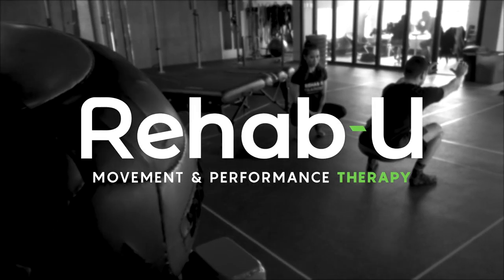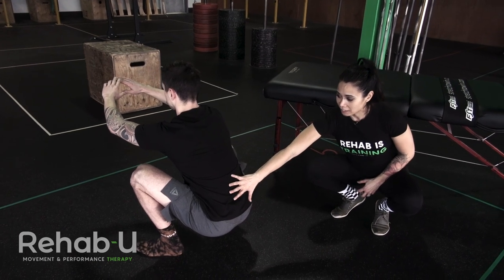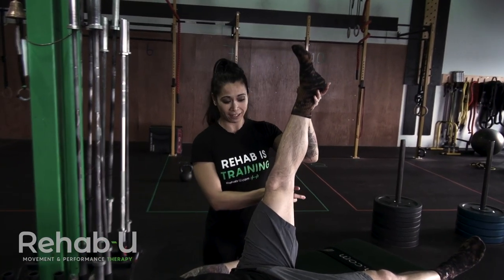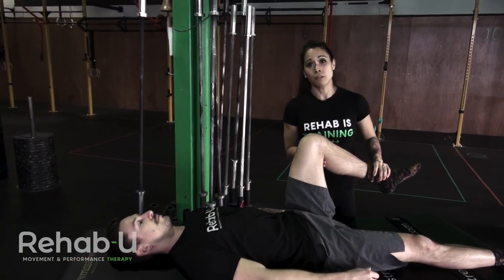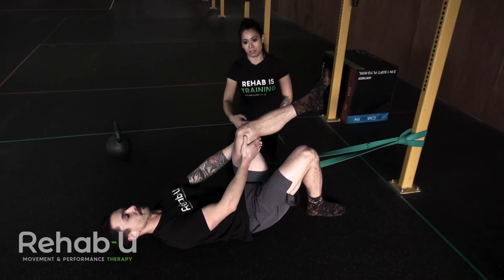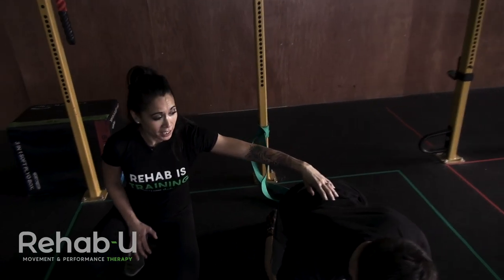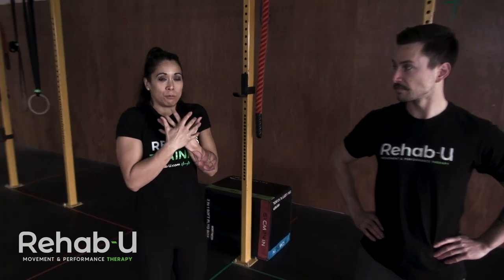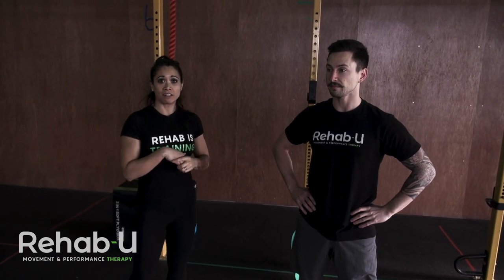Is Butt Wink Bad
Is butt wink bad?  It’s a question we hear quite a bit in the fitness industry.  Typically, butt wink is blamed on hip mobility issues.  Google it and you will surely find resources telling you it’s due to tight hamstrings.  As you know, Google always has an answer, but is it the right one?

The butt wink is considered a dreaded squat movement fault to be avoided at all costs.  It is a term used to describe the pelvis tucking underneath at the bottom of the squat.  It can create a relative flattening out of the lumbar spine, which is why it has been deemed as generally unsafe.  But the actual answer to the question begs the answer that most questions get: It depends.
To answer the question of whether butt wink is bad, we first need an understanding of what it is and why it happens.  Then we can understand within what context it can be potentially bad (or simply not optimal) and how we can fix it.

WHAT IS BUTT WINK?
Butt wink is actually a normal physiological movement
As you squat down, you eventually run out of room in your hips because your femur runs into your pelvis.  In order to get more depth to sit relaxed at the bottom of the squat, your pelvis will tilt posteriorly – this is a search for more “hip flexion”.

The amount of butt wink and the depth at which it occurs will be different from one individual to another, as it can depend on several factors which we will explore later in the article.  What is important to understand is that some butt wink is physiologically normal and actually unavoidable.
The inherent dangers of butt wink are the relative lumbar flexion that comes with it and the idea that lumbar flexion under load is unsafe for the low back.  For one, losing extension in the lumbar spine under load increases shear force, and second, loaded flexion has been touted as the injury mechanism for disc herniations.  But we also need to remember that the neutral position of the pelvis as well as that of the lumbar spine is a range, and that it is normal and even ideal to have some wiggle room.

To learn how to efficiently integrate all of these concepts into your programming, check out our Movement Optimization for Prehab and Performance Courses by heading